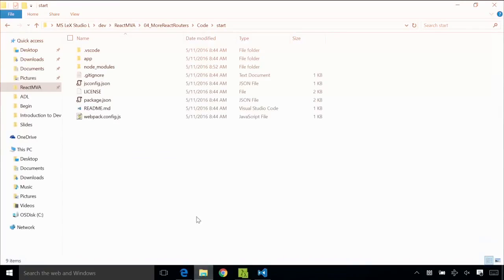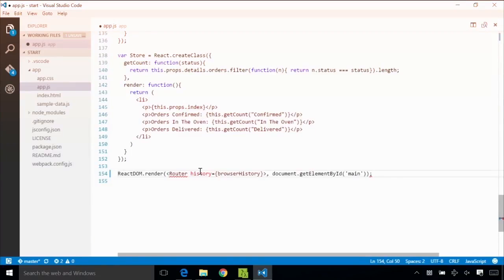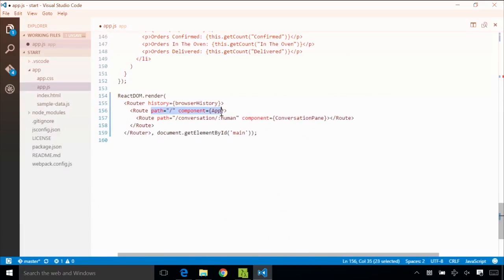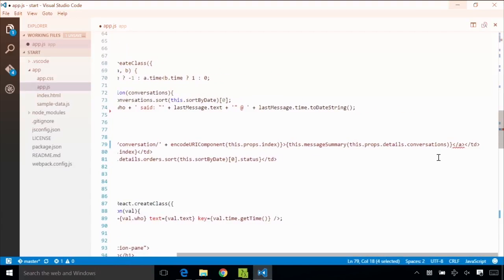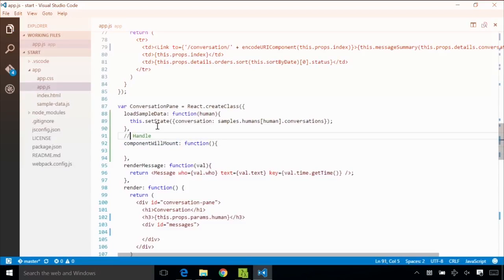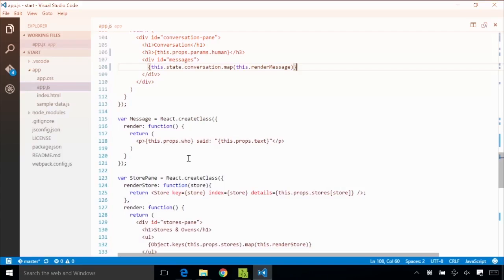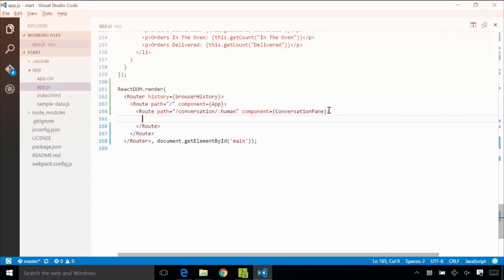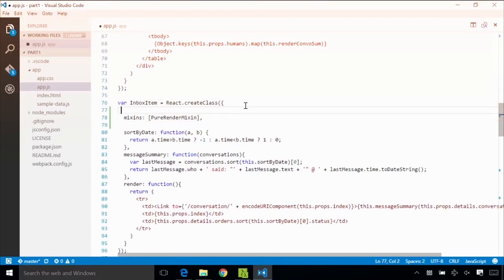05-React.js Tutorial for Beginners Part-5